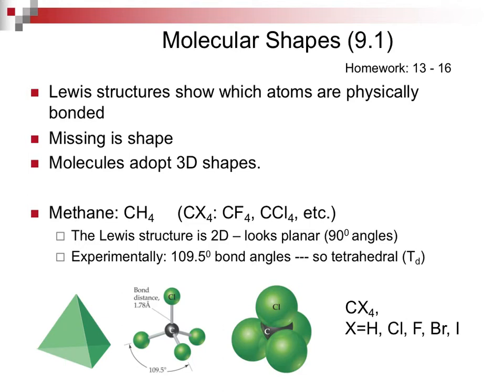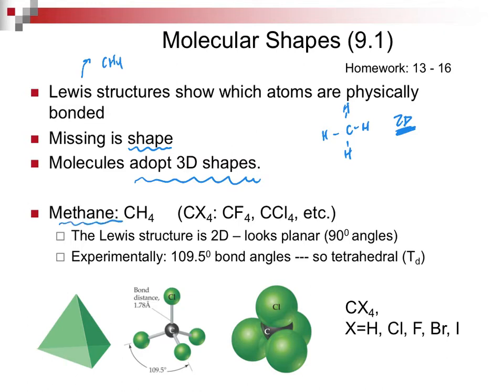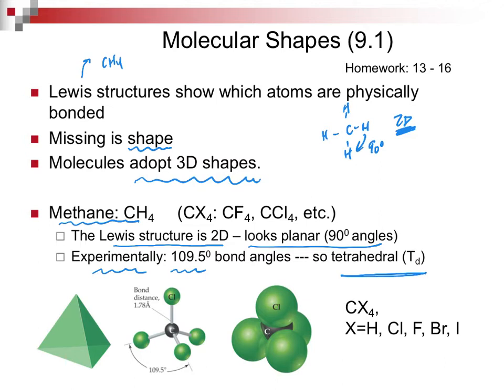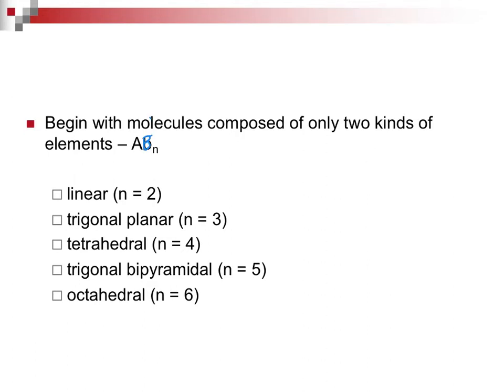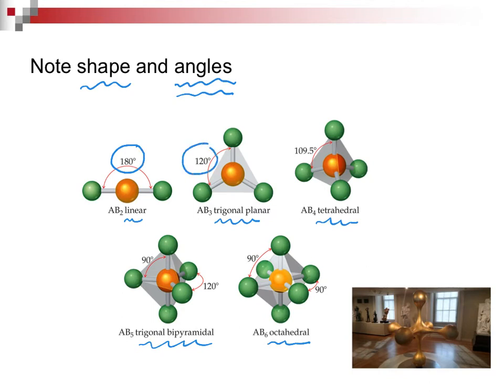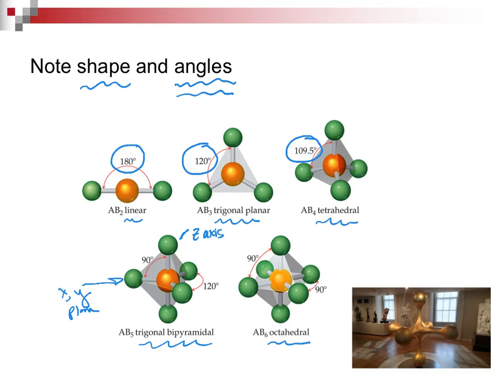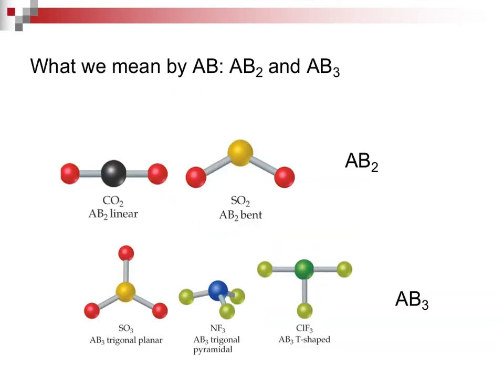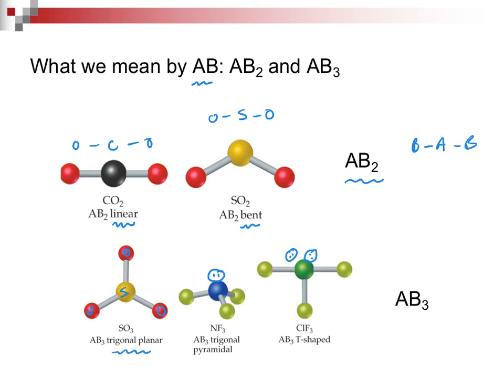9.1 Molecular Shapes